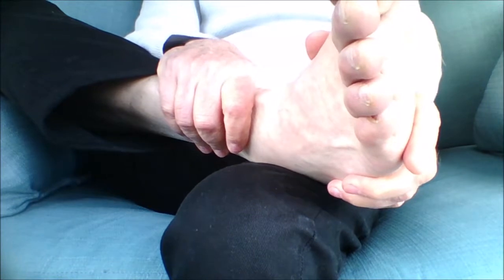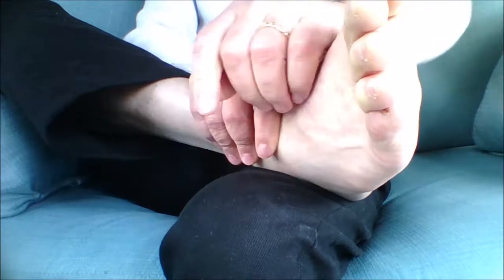How to exercise fingers hands toes and feet by Teddy Rothstein DDS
How to exercise fingers hands toes and feet by Dr. Ted Rothstein DDS
I do my exercise regime every morning. It takes me about an hour plus to complete it. During the course of thirty years it has acquired a life of its own. I mean that I constantly update it by discarding the parts that have become updated and replacing and adding new elements to keep it up to date challenging and fit for my body and age (78, 5'10", 189 pounds) Except for some pinched nerves in my neck I am enjoying good health. Some time ago a posted a video devoted exclusively maintaining excellent head-neck posture and just recently posted another video showing how to exercise the muscles of my/your face, lips and neck: using the Youuu-Meee-Youuu-Meee method that I conceived of My exercise regime includes attention to each and every articulation of my body. By and Large they are done using rotary versions of the exercise. Other elements of it include push ups and cardio. My entire regime can be completed at home and no additional weights are required. You will see what I mean by "rotatry" when I show you how I manipulate my hands and feet. Suggested repetitions 20;Time to complete 10-13 minutes.
You will enjoy the new feelings that result from these exercise

The fingers and hands:
Fist squeezes
Individual Finger pulls-shaking rotations
Hands together rotations
Steeple presses
Wrist Rotations two directions

The toes and feet:
Individual Toe pulling rotations
Group toe twisting
Forward and back ankle stretches
Ankle rotations two directions